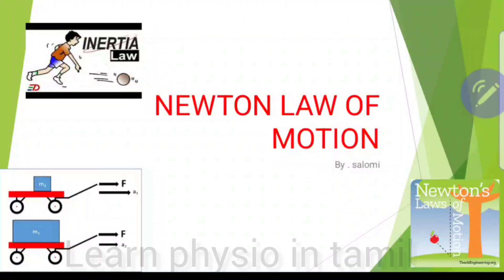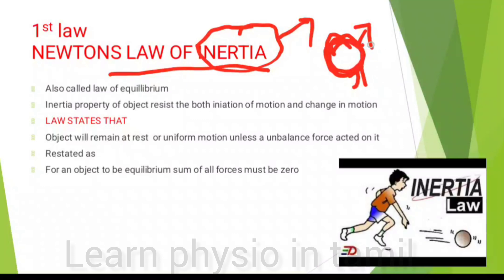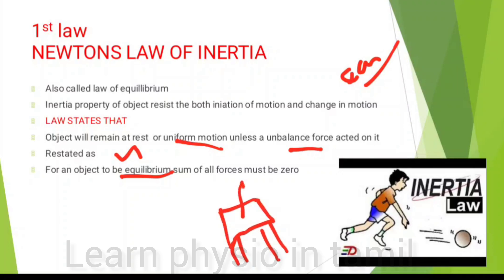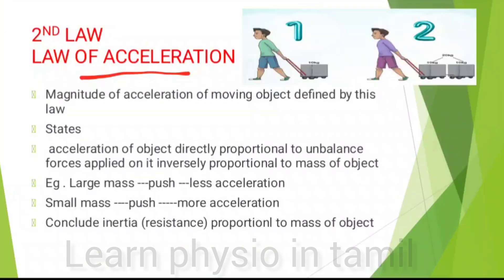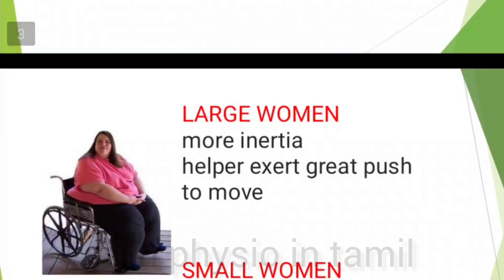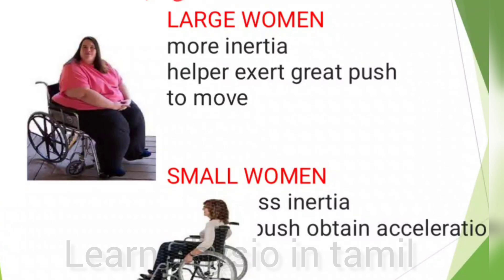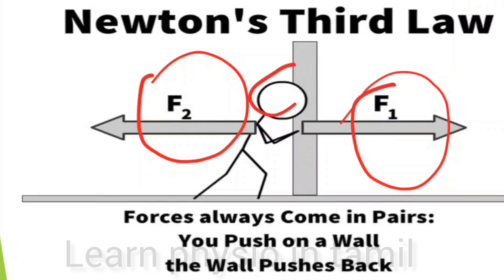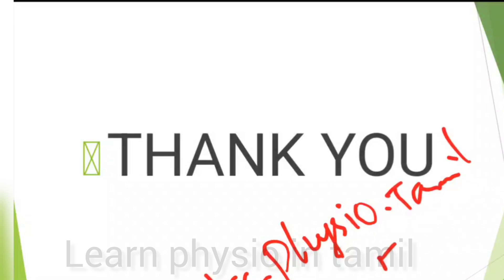Newtons law of motion in tamil with notes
I'm on Instagram as @learn_physiointamil. Install the app to follow my photos and videos.

It really took me a lot time to prepare apart from my daily shedule
I am intentionally focus on helping students in learning new things
Your support is our biggest motivation

comment ur experiences of learning